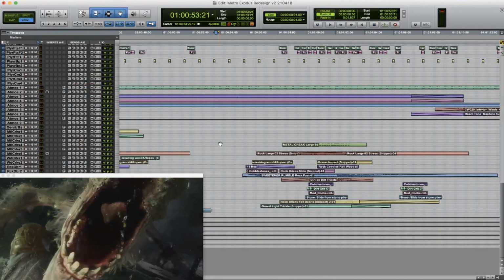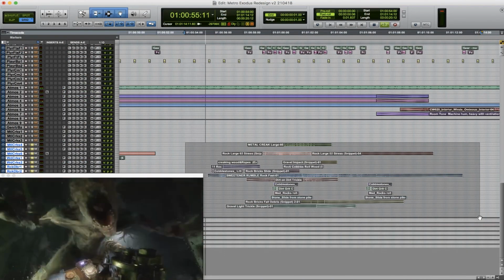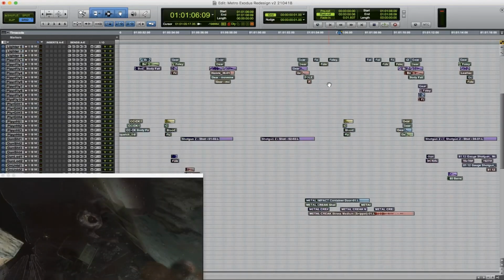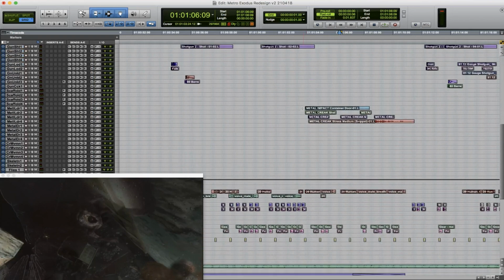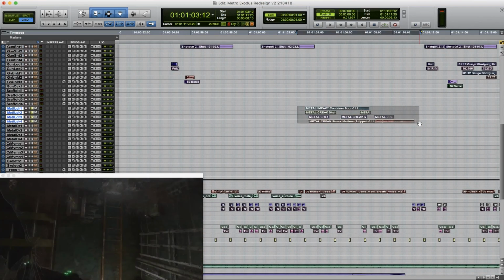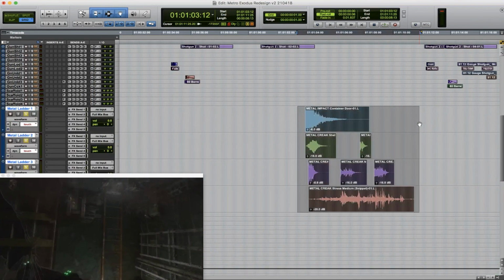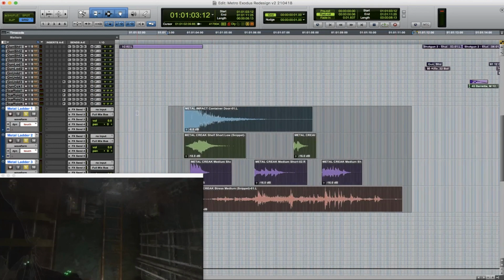Barni Sparkes - Metro: Exodus Sound Redesign - Breakdown - Non-diegetic and Reactive Sound Design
In this video we take a look at the non-diegetic and reactive sound design for my sound redesign of 4A Games 2017 E3 trailer for Metro: Exodus. In particular we look at why and how adding these extra elements and layers is important for world building and immersion.

This was created for a sound redesign, I took no part in the original work.

You can see more of my sound design and videos at barnisparkes.com.